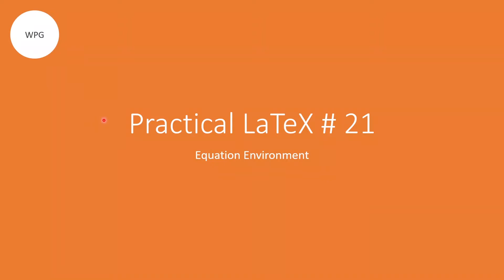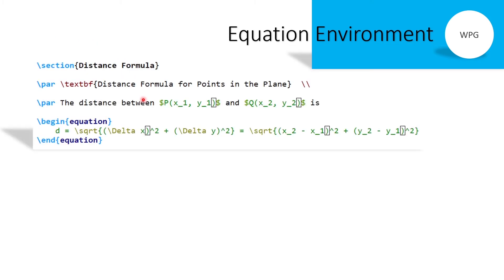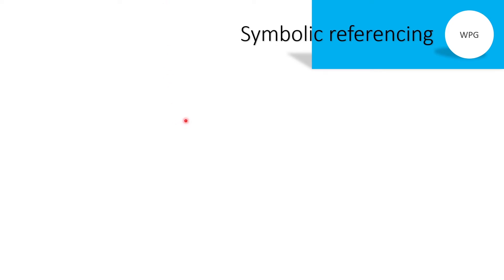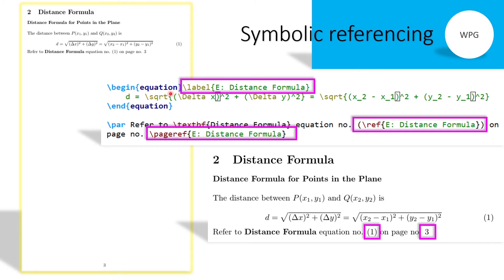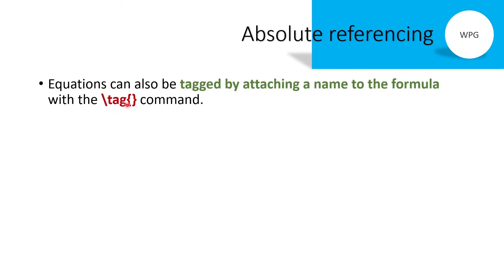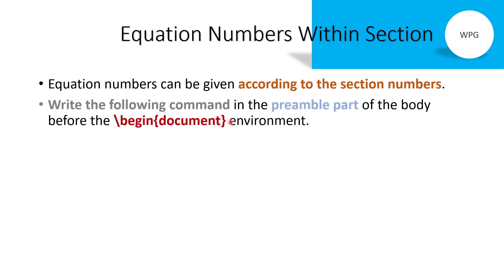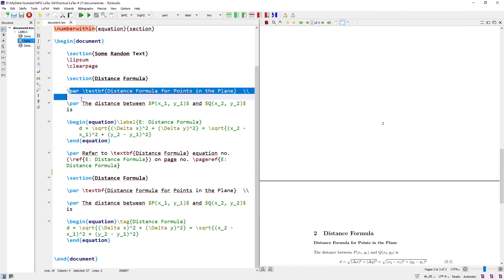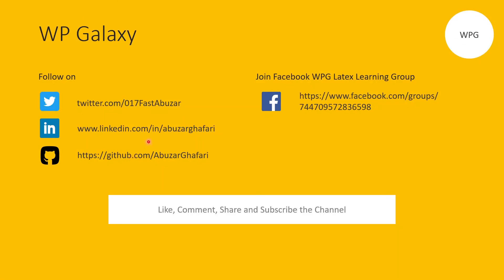Latex Tutorial # 21 | Equation Environment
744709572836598